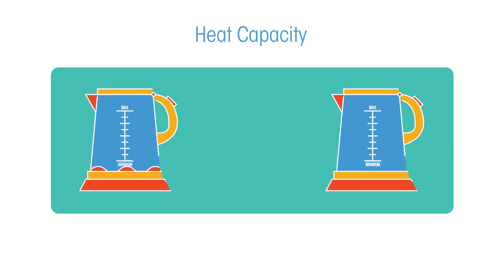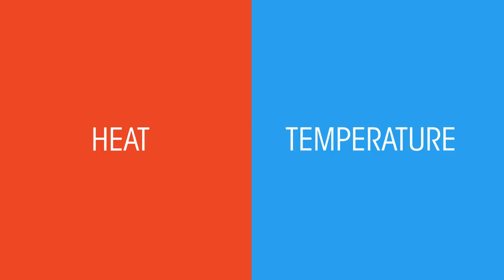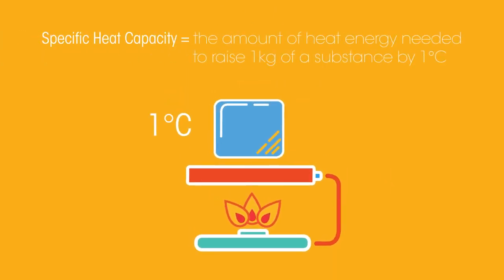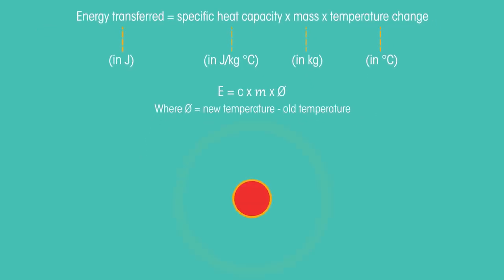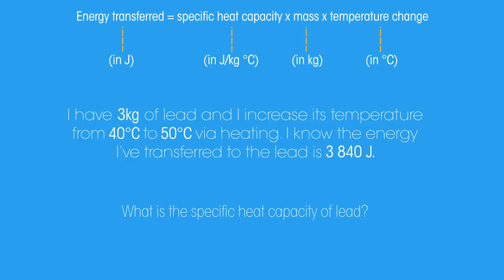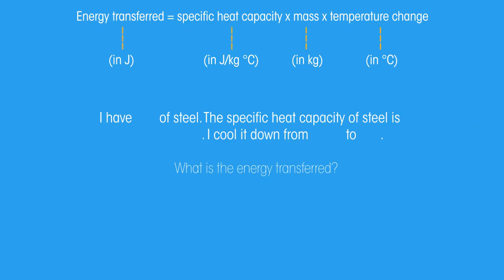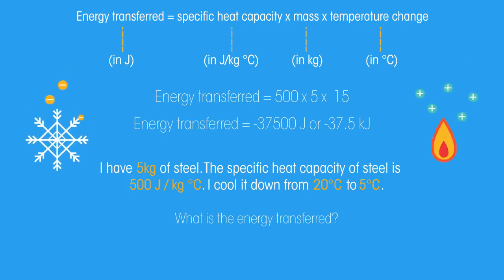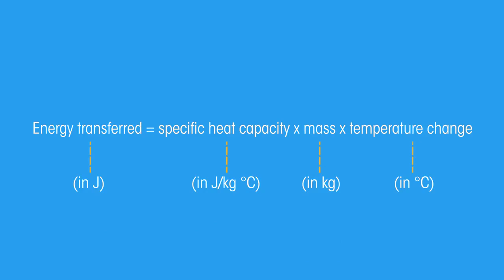Specific Heat Capacity Matter Physics